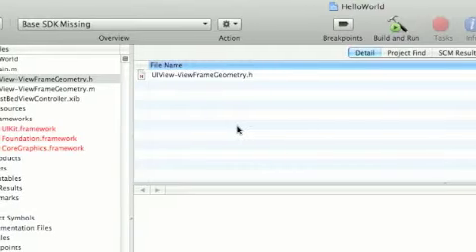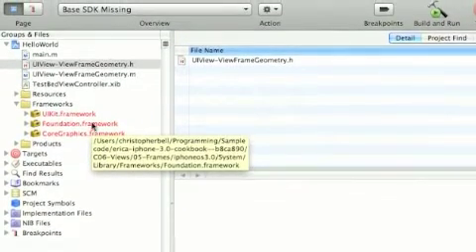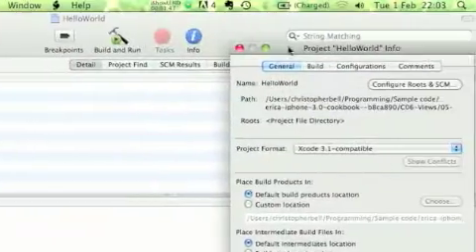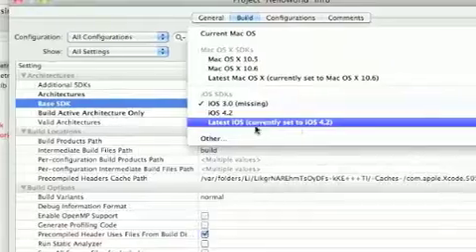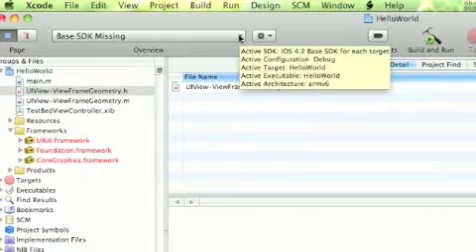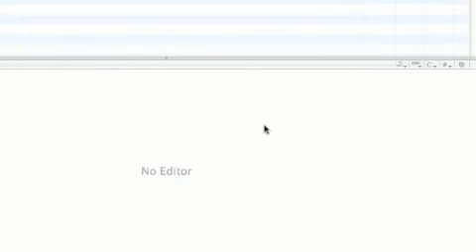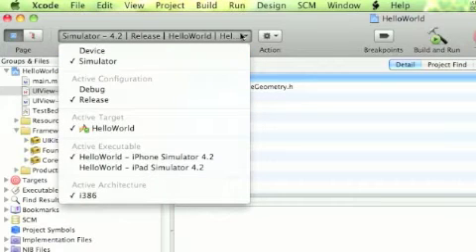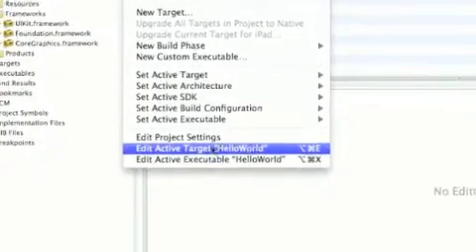Xcode Base SDK Missing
How to resolve the 'SDK Missing' message in Xcode.